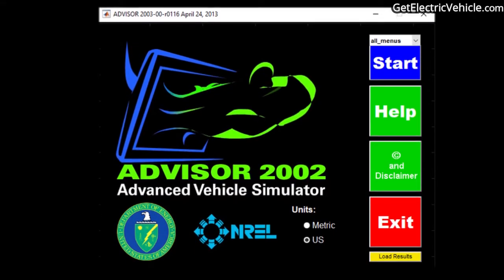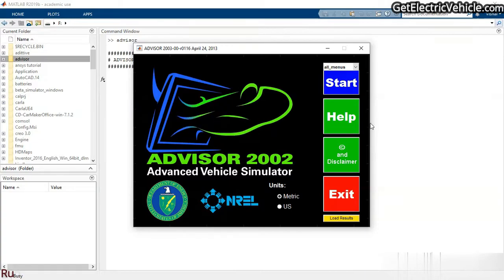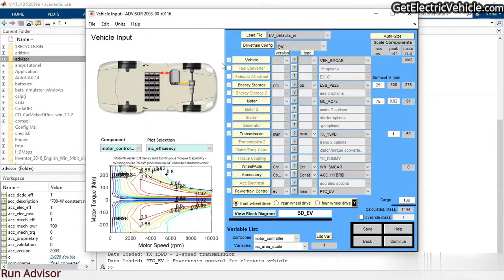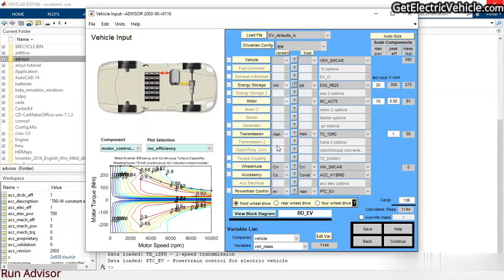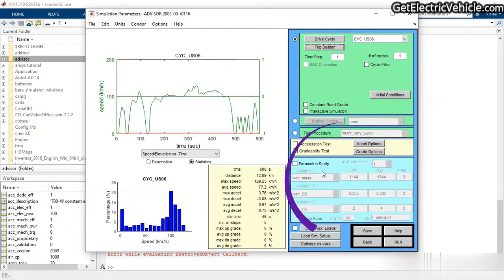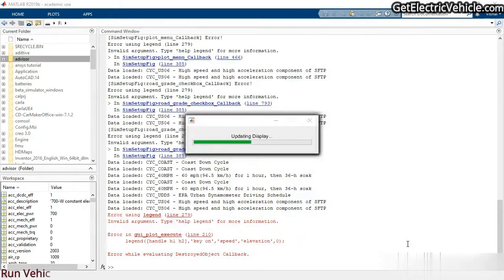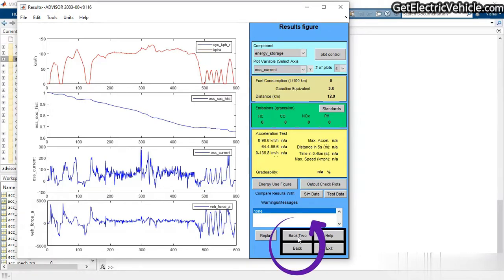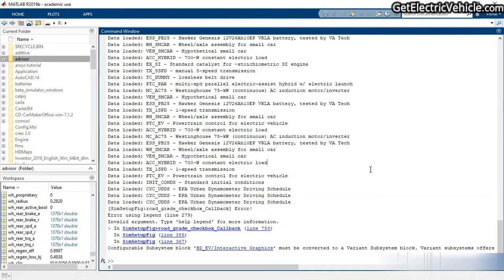ADVISOR (ADvanced VehIcle SimulatOR) Tutorial || Electric Vehicle Project Ideas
In this video, we are discussing the procedure to download and use the ADVISOR tool for vehicle simulation. ADVISOR is a MATLAB-based GUI that helps you out to perform electric vehicle simulation studies.
ADVISOR was developed by NREL (National Renewable Energy Laboratory) and available for free.

The prerequisite to run the tool is a valid MATLAB installation

📖 Electric Vehicle Interview Questions & Answers eBook

⌚TIMESTAMPS⌚
0:00 - Introduction
0:15 - Download Advisor
0:44 - Unzip the downloaded tool & add it to the MATLAB path
1:23 - Run the tool
7:58 - Run the simulation
8:20 - Simulation Results
10:36 - Block Diagram
11:48 - Conclusion